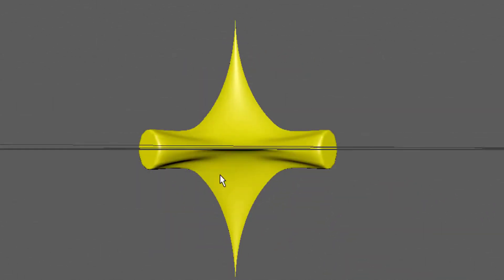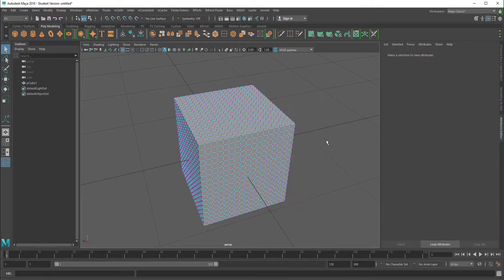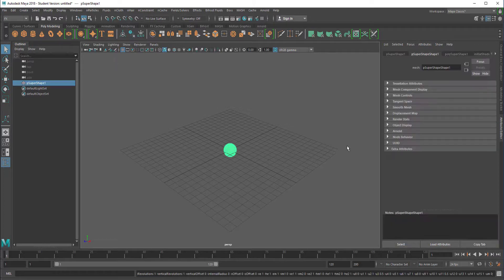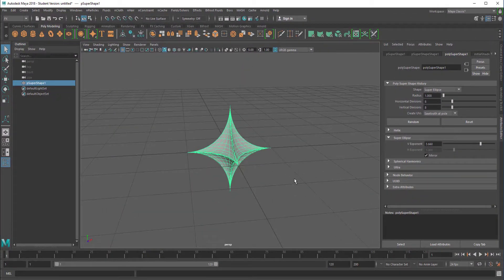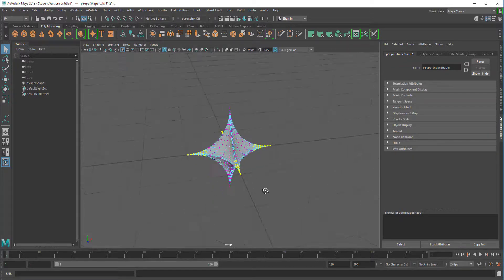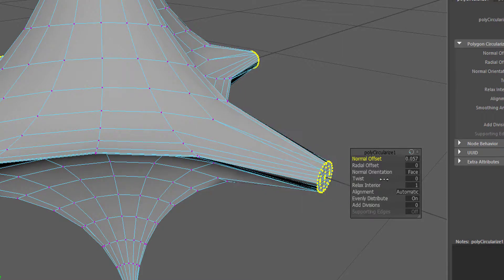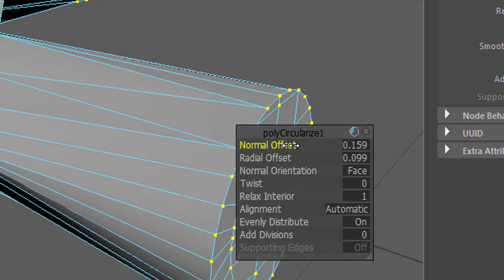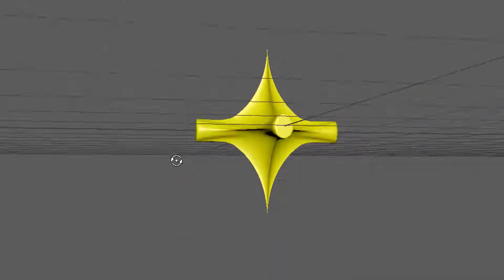Maya 2018 - Circulize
The circulize command flattens a series of vertices and turns them into a circle. This is helpful in many modeling phases, for example if you want to turn a sharp edge into an extrudable flat and round shape. I demonstrate this using a superellipse, introduced in the previous video.